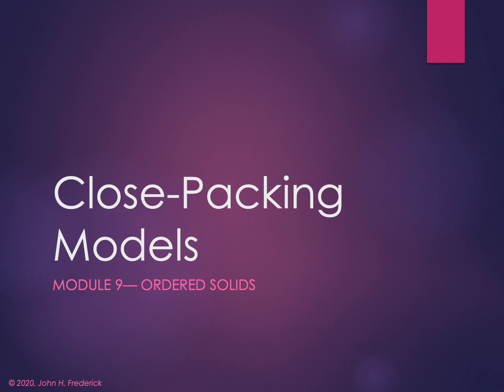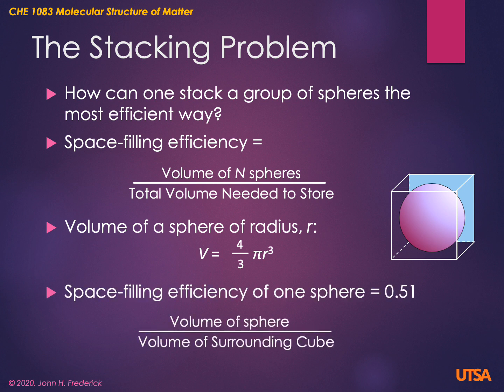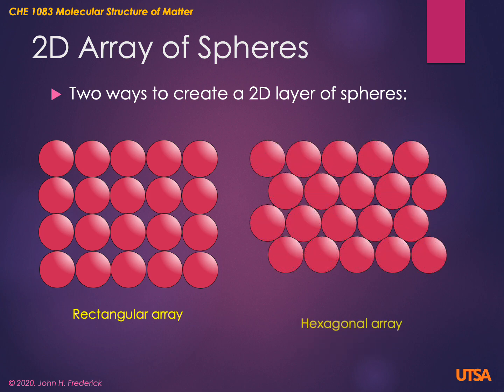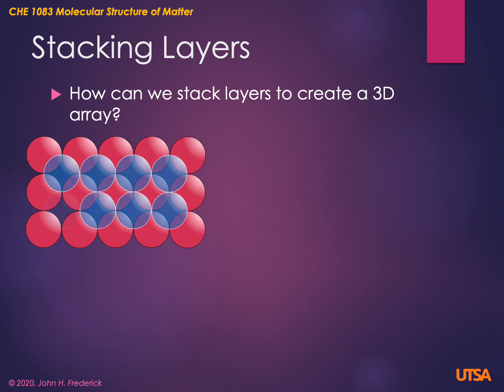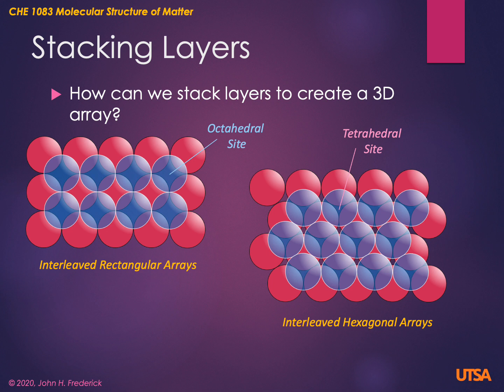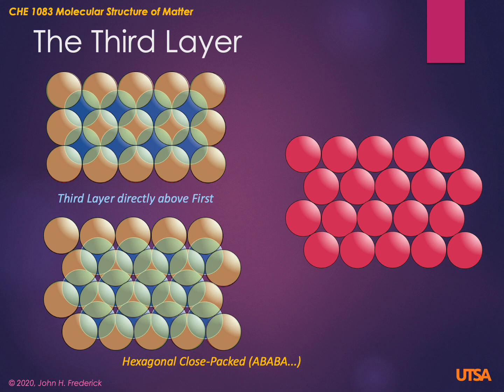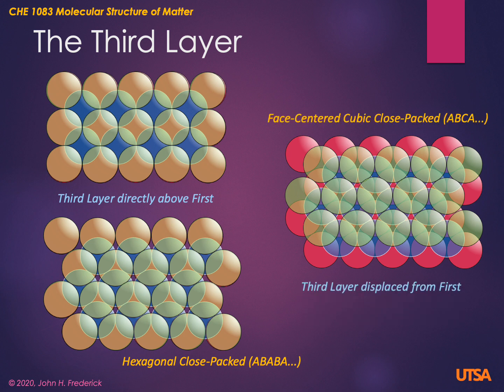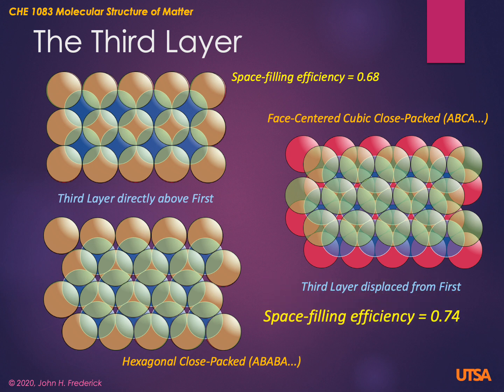CHE 1083 9A 1 Close Packing Models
The problem of efficiently packing a group of spheres is presented.